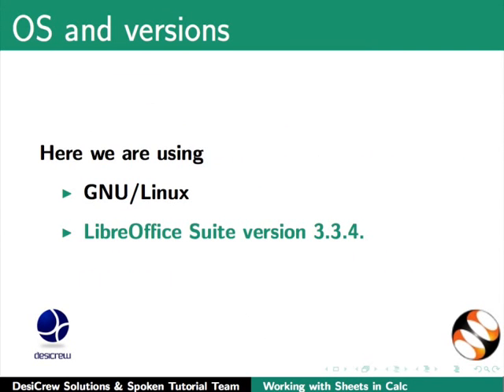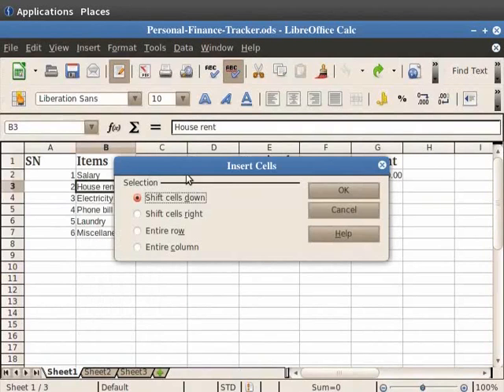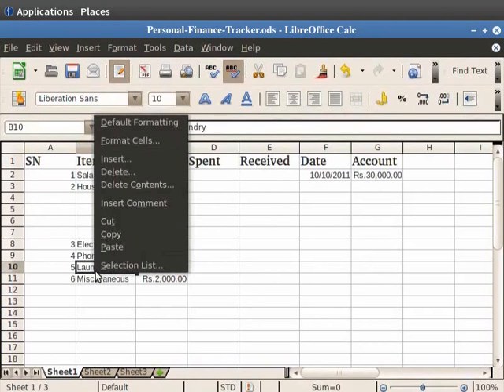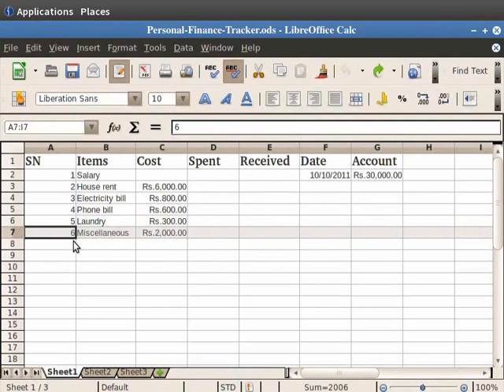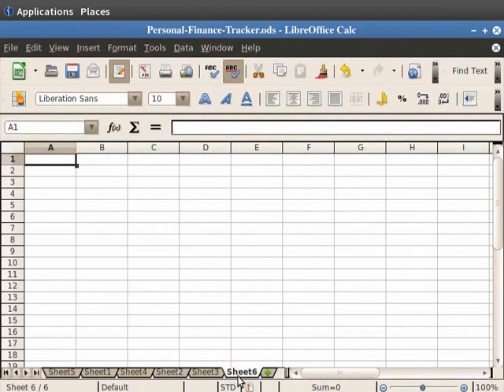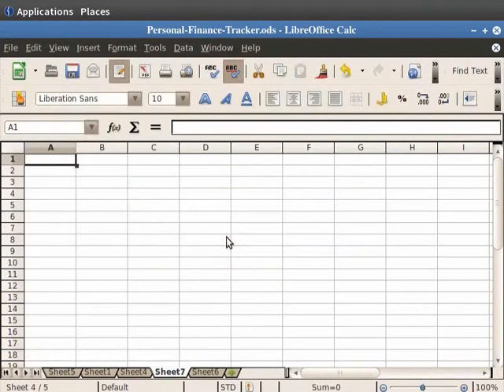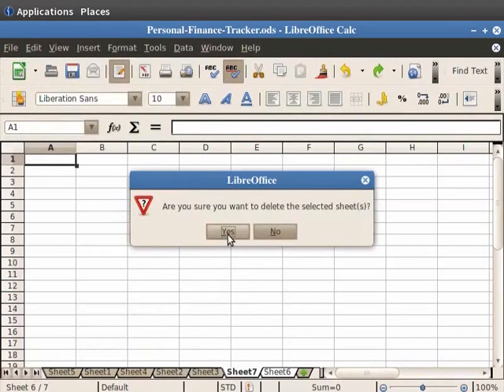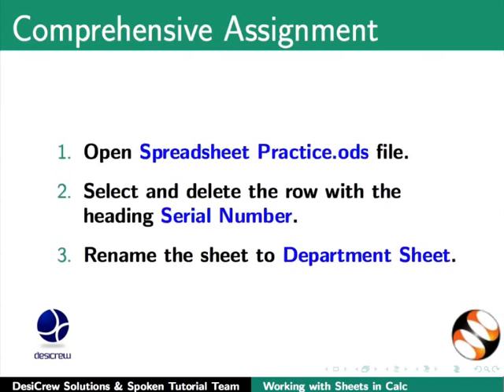Working with Sheets - English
Working with Sheets

    Inserting and Deleting rows and columns Calc.
    Inserting and Deleting Sheets in Calc.
    Renaming Sheets